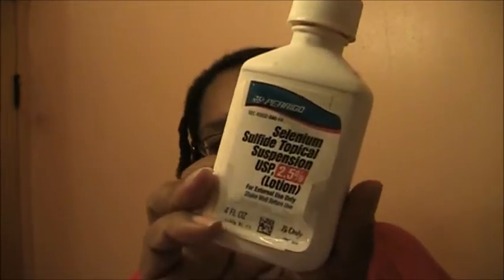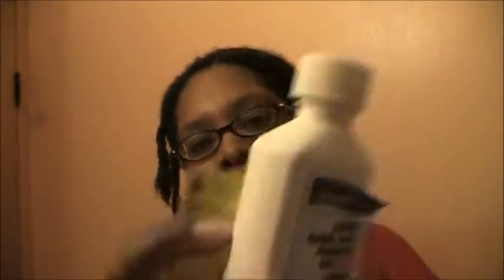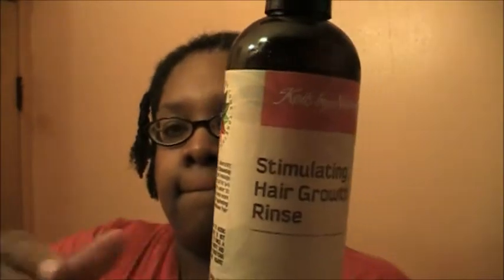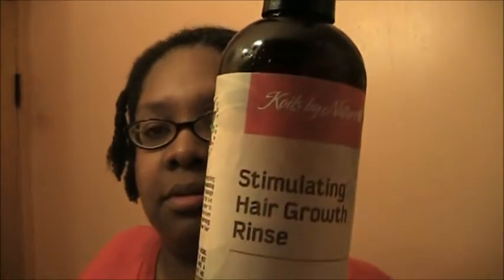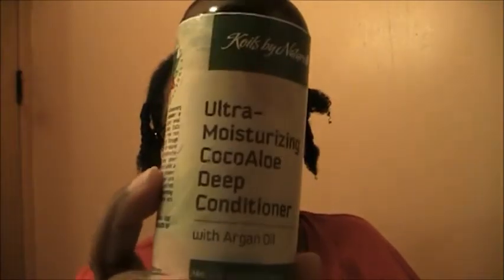03-17-14 How I Do a Braid-out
How I do a Braid out.
I used Koils by Nature product